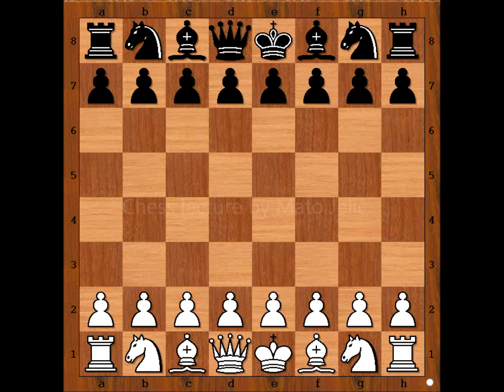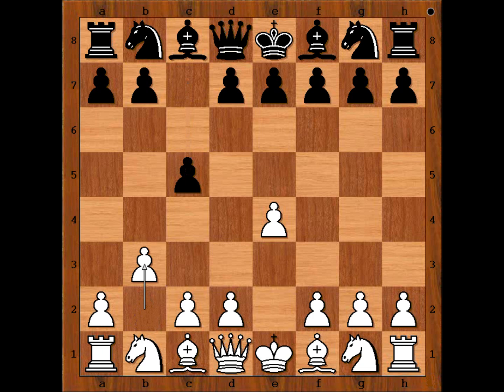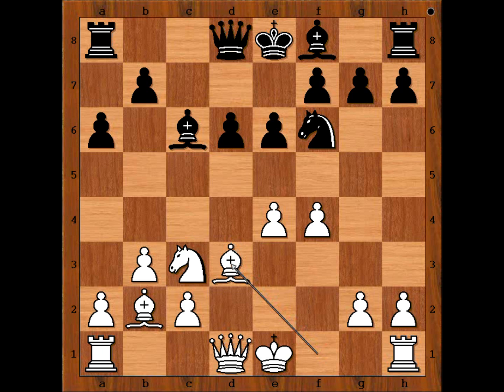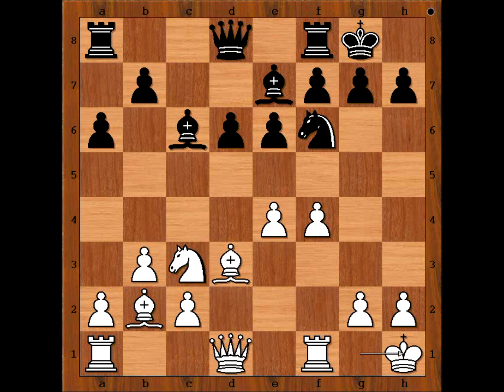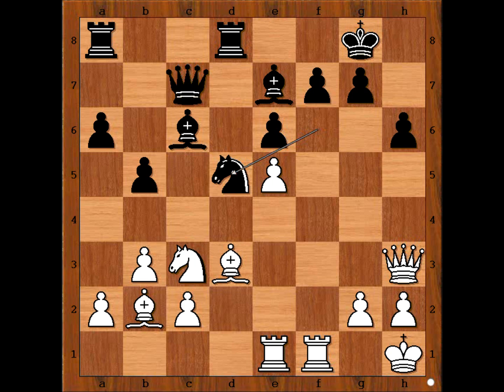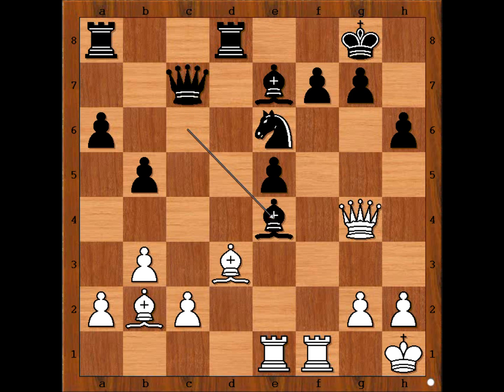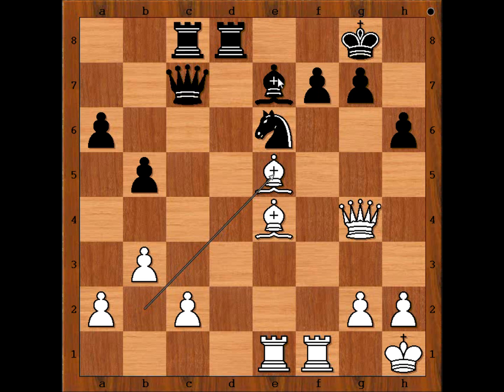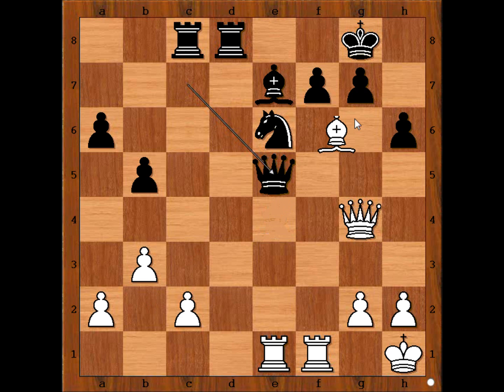Chess Olympiad 2014: Steel vs Lettsome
Henry Robert Steel vs Maurice Lettsome
Chess Olympiad 2014
Sicilian Defense: Snyder Variation (B20)

1. e4 c5 2. b3 Nc6 3. Bb2 d6 4. f4 Nf6 5. Nc3 e6 6. Nf3 a6 7. d4 cd4 8. Nd4 Bd7 9. Nc6 Bc6 10. Bd3 Be7 11. O-O O-O 12. Kh1 b5 13. Qf3 Qc7 14. Rae1 Rfd8 15. Qh3 h6 16. e5 Nh7 17. f5 Ng5 18. Qg4 de5 19. fe6 Ne6 20. Ne4 Be4 21. Be4 Rac8 22. Be5 1-0